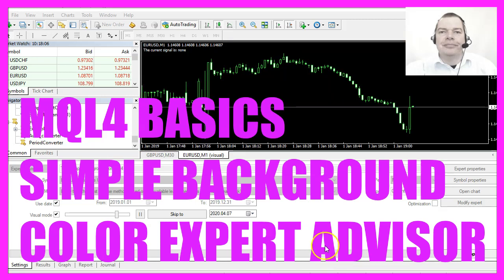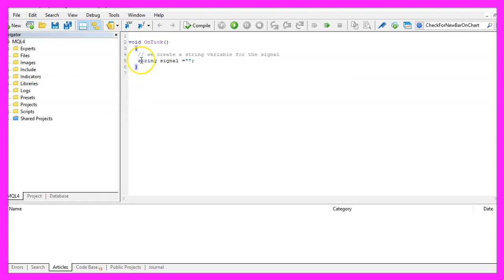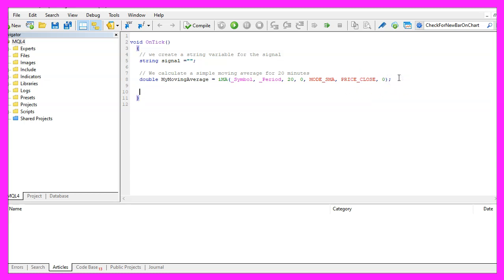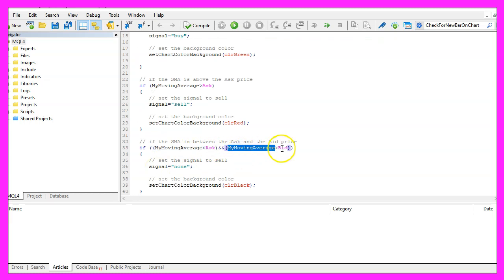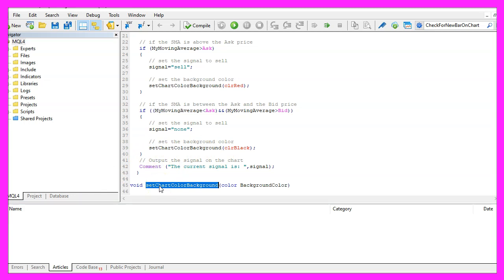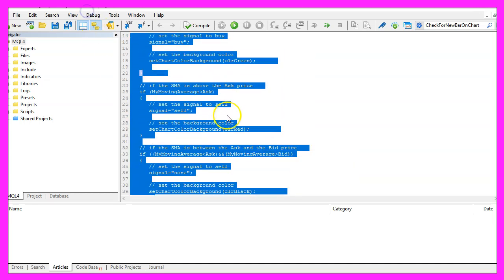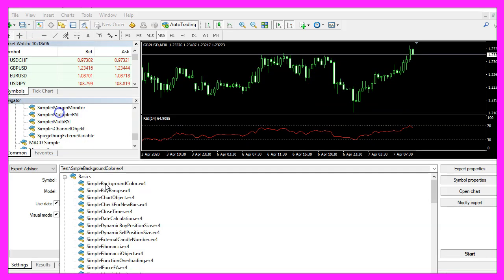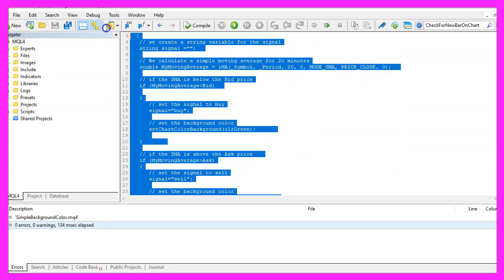MQL4 TUTORIAL BASICS - 65 SIMPLE BACKGROUND COLOR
With MQL4 for Metatrader4 we create an Expert Advisor that can change the background color based on a buy signal or a sell signal.

This EA can be coded in under 6 minutes...

In this video we are going to create an expert advisor that is able to change the background color depending on the buy or sell signal, so let's find out how to do that with mql4.
To get started please click on a little button here or press F4 on your keyboard, now you should see the Metaeditor window and here you want to click on file, new file, expert advisor from template, continue, I will call this file simple background color, click on continue, continue and finish.
Now you can delete everything above the ontick function and the two comment lines here, first we create a string variable for the signal currently, we don't assign any value here because we are going to calculate that later on.
And to do that we want to use a simple moving average and to calculate that one we use the included ima function for the current symbol on the chart and the currently selected period. We want to calculate based on the last twenty candles, we don't use any shift values here, the mode is sma for simple moving average and the simple moving average will be calculated based on the close price.
Let’s continue with the conditions. First, we want to check if the moving average is above the bid price and if that is the case we want to assign the word buy to our signal and now we want to set the chart color for the background to green.
Otherwise, if the moving average is above the ask price that would be a sell signal so now we assign the word sell to our signal and now we want to set the chart color for the background to red.
The third case would be when the moving average is below the ask price and the moving average is above the bid price, in that case, we would have no signal so we assign the word none to our signal and this is when we want to set the chart color for the background to black.
Well, if you mark that and press F1 you will see that you can set lots of colors in our case we have used clr black here, I would like to add a comment statement on the chart that will create an output, the current signal is, followed by the calculated signal.
And now we need to code this user-defined function because it doesn't exist so far. The name for our function is set chart color background, we use void here because we don't have a return value and we need to pass a color I have called it background color but you can call it whatever you like and inside of our function we use chart set integer for the current symbol on the chart, we want to change the property chart color background – all in capital letters – and here we pass the background color that we have received here and that's about it.
Well, if you don't understand what all the code here does or if this was too fast for you maybe you want to watch one of the other videos in this basic video series first or maybe even the premium course on our website might be interesting for you, this was actually an idea of a premium course member and if you are already a member of the premium course and have an idea for such a video, please send me an email.
Okay, so far so good! Now let's click on the compile button or press F7, I don't see any errors here and if that is the case you can click on the little button here or press F4 to go back to Metatrader.
And inside of Metatrader please click on view, strategy tester or press control and r, please pick the new file, simple background color dot ex4, mark the option for the visual mode and start a test.
Here is our expert advisor at work, currently we have a sell signal, the background is red and when we get a buy signal it should change the color to green, that happened right now so our little expert advisor is working and in this little video you have learned how to create an expert advisor that is able to change the background color of the chart based on the sell or buy signals that you receive and you have coded it yourself with a few lines of mql4 code.